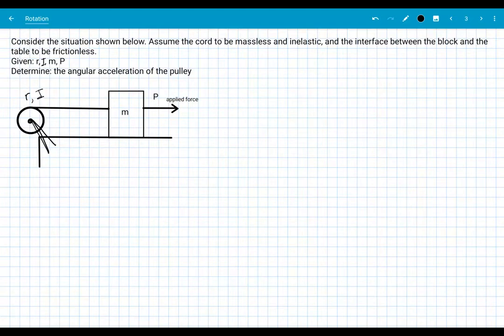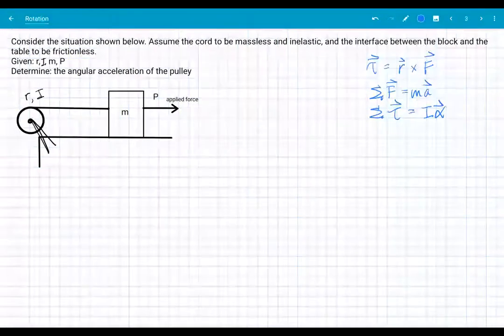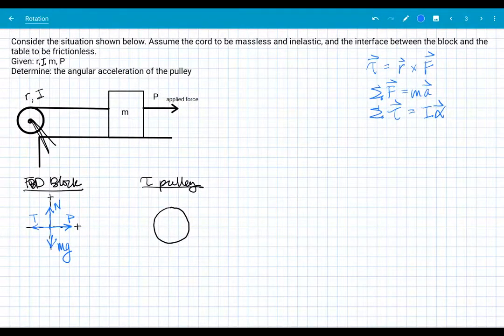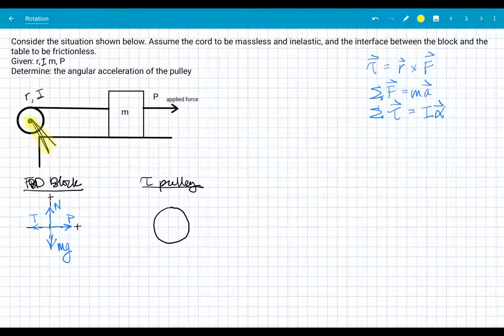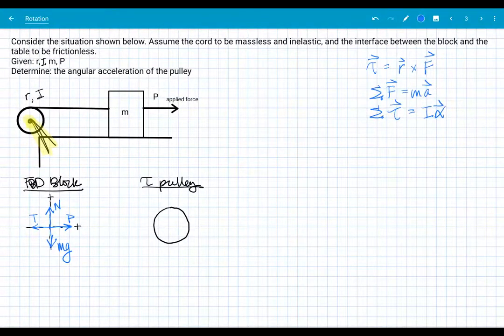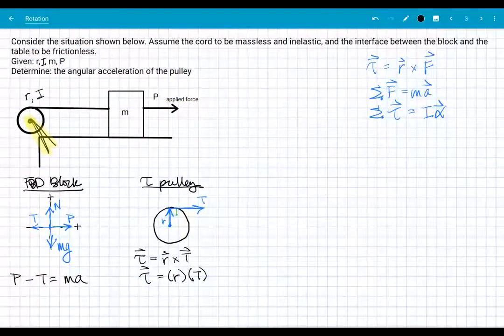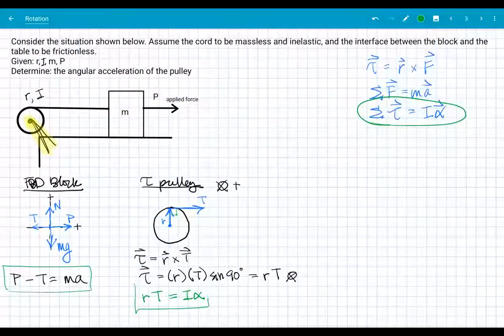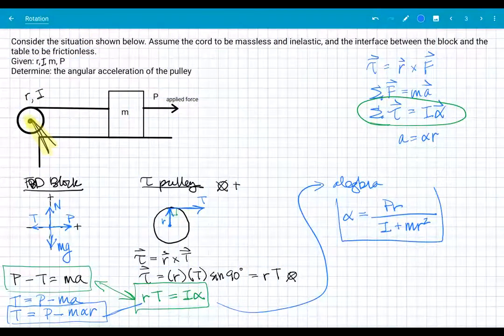[PHYS 221] Torque 1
Introduction to torque analysis.